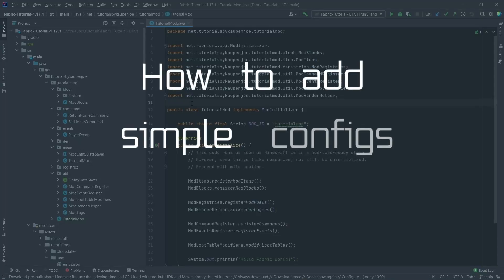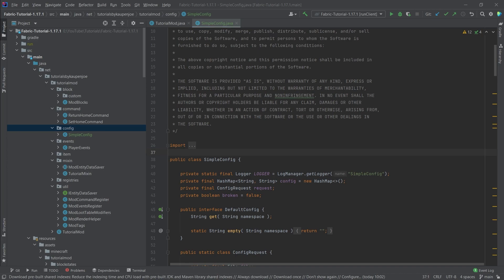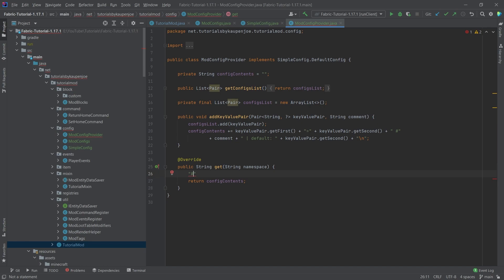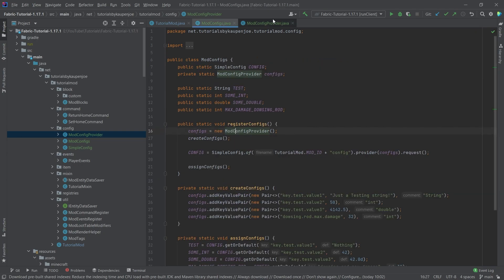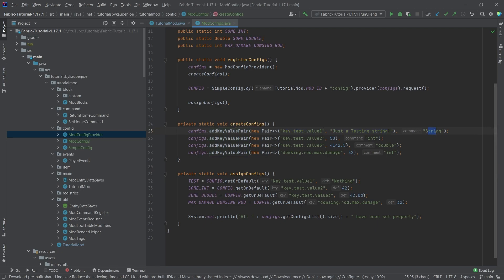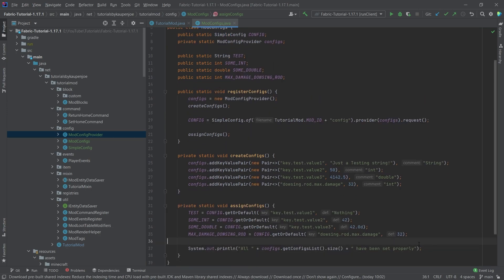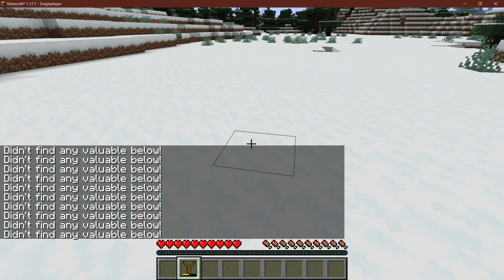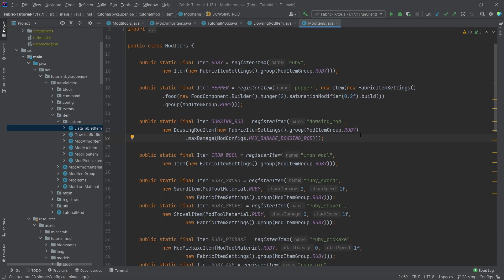Minecraft, but WE ADD SIMPLE CONFIGS TO OUR MOD IN FABRIC!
In this Minecraft Fabric Modding Tutorial, we add a simple config to our Mod!

== TIMESTAMPS ==
0:00 Intro
0:30 magistermaks fabric simplelibs
1:13 Copying the SimpleConfig Class
2:07 Copying the ModConfigs and ModConfigProvider Classes
2:30 Registering the Configs (Important!)
2:56 Explaining how the Classes work!
9:22 starting runClient (generating the config file)
9:51 Looking at the config file
10:50 How to use the Config Values
12:20 Demonstration
13:37 IMPORTANT NOTE
14:46 Outro